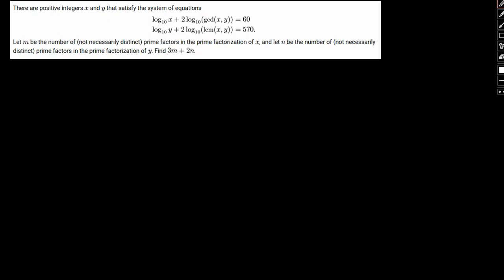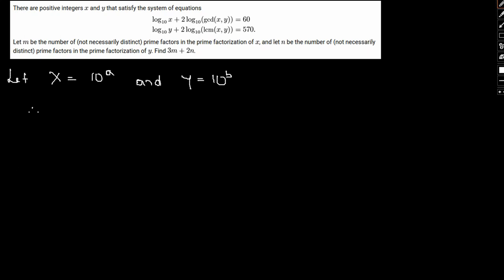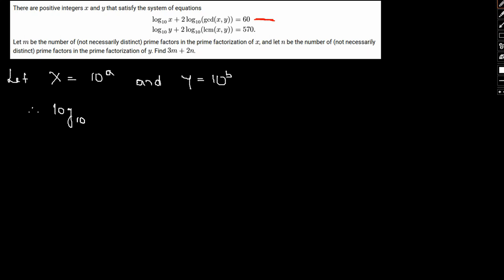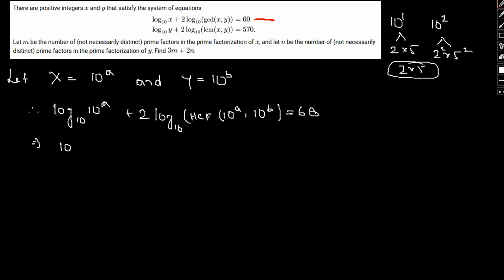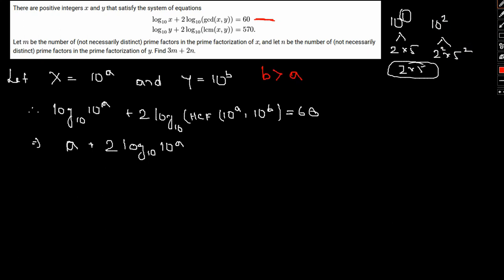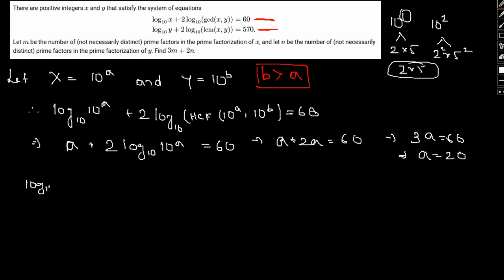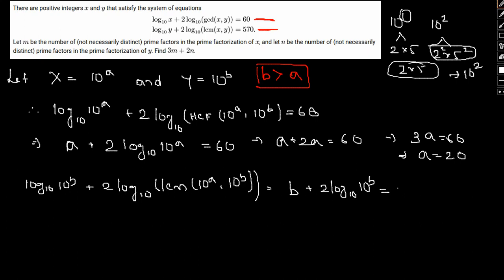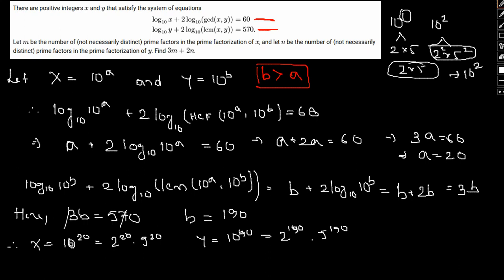Indian national mathematical Olympiad model questions with detailed solution and special shortcuts.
INMO model questions with detailed working solution. exam cheat sheet with special shortcuts for problem solving.